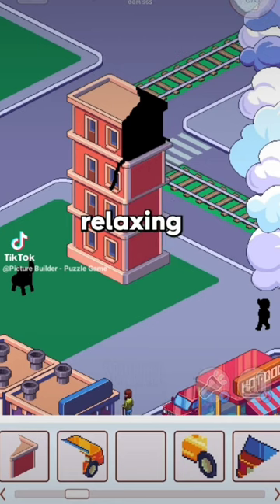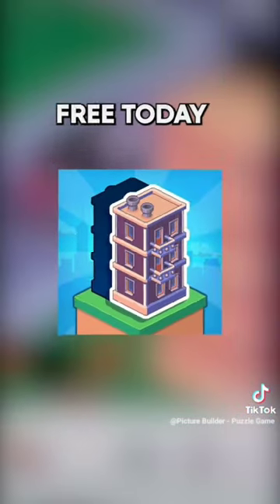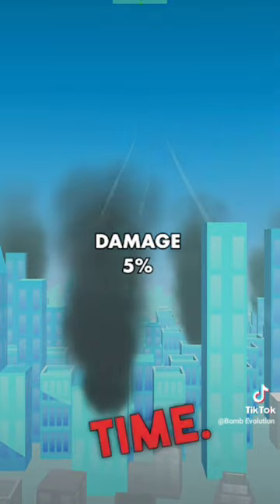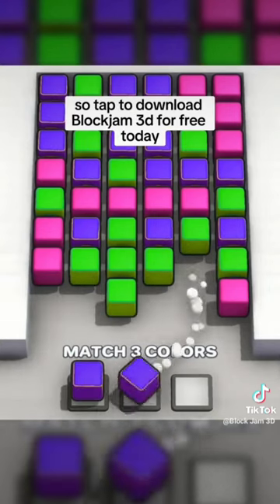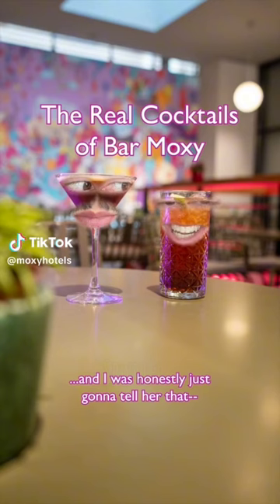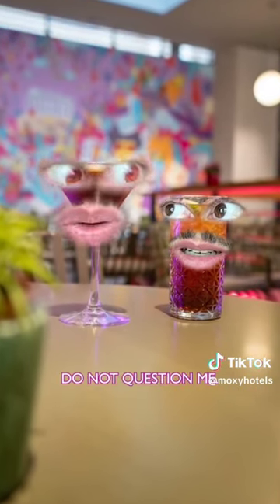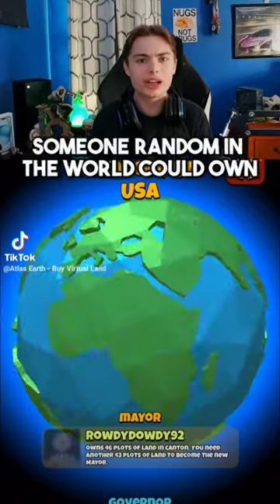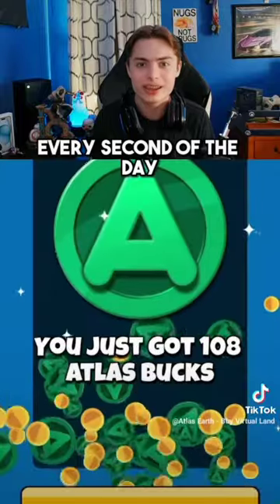Terrible TikTok ads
it's back and worse than ever.